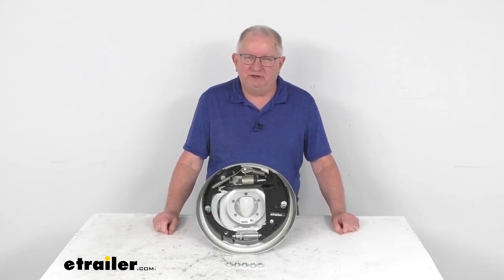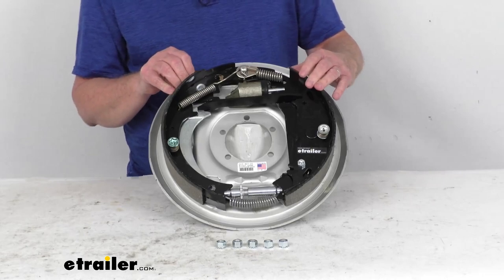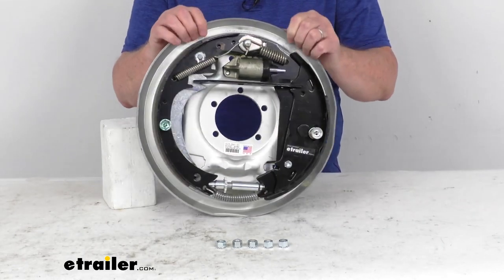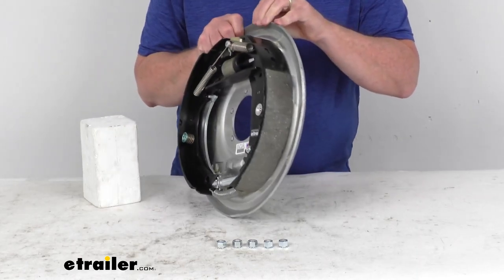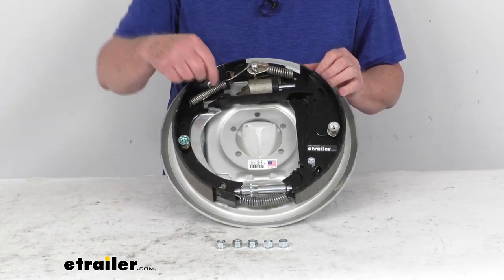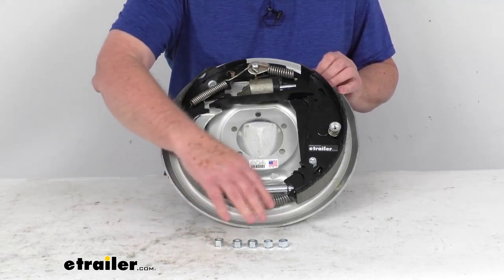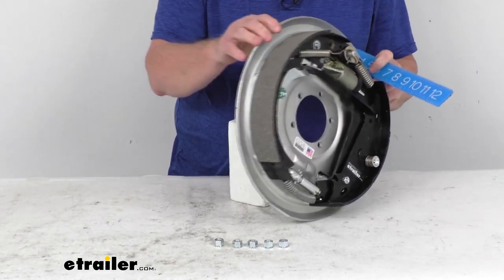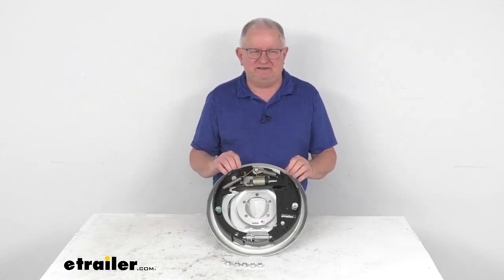etrailer | The Low-Down on the Dexter Hydraulic Trailer Brake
Hello everybody, this is Jeff etrailer.com.  Today we're gonna take a look at the Dexter 12 inch by two inch, corrosion resistant, right hand free backing hydraulic trailer brake assembly with the parking brake for 7,000 pound axles.  Now this hydraulic drum break assembly is designed for use with the surge type trailer brake actuators.  This one here is a free backing design, which means it'll let you reverse without your trailer brakes being activated.  And the way it does it is the hydraulic pressure is contained by the wheel cylinder and the brake shoe will turn and release the pressure when it's reversing.  And the way you can tell a free backing assembly, is it has this D shaped shoe to it.

You can see this one shoe over has a D designed to it.  Now these brake shoes are lined with an automotive grade friction material.  This friction material is fully bonded to the shoe.  It's not riveted.  Gives you a lot longer life, more breaking torque.

Also on this one, the backing plate, if I spin it around, you'll be able to see it.  This whole backing plate is coated with a corrosion resistant finish and it does use stainless steel springs.  So this is great for marine application.  Now, this is a right hand passenger side brake assembly and the way you can tell that, now when you get a new one, of course, there'll be a sticker on it that'll say right hand or left hand.  This one will say right hand on it.

And that's the easiest way.  But if that sticker wasn't there, a little tip to know that to how you can tell by looking at it is you look at the size of the brake pad or the lining on the shoe.  So you look at this shoe the pad goes all the way from here to here and if you look at this one, it just goes from here to here.  So this is a shorter shoe.  The shorter shoe is the primary shoe.

That primary shoe will always face the front of the trailer.  So if it's gonna face the front, you can see that it'll go on the right hand or passenger side.  That's the best way to tell if it's a right or left hand side assembly.  Now this is a manual adjustment.  In other words, this adjustment wheel down here, you will have to manually adjust.  It does require periodic manual adjustment.  This one here also includes this parking lever right here.  You can see this parking lever will work with a trailer that already has a parking brake.  If you do not have a parking brake and you do want to add a parking brake, we do sell a manual parking brake separately on our website that can be added to this assembly here.  That manual parking brake part number is T 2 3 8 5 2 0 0, and it's usually listed on this product page as a related product.  Now, if you notice the five nuts here, with the washers attached, that's the mounting hardware.  The mounting hardware is included.  This part is made in the USA.  Again, the specs on this, it's designed to fit axle ratings of 7,000 pounds.  Now the size on it, when we say it's a 12 inch by two inch, the 12 inch that's gonna measure when you measure it, it's the diameter from this shoe to this shoe.  So if we take the ruler and we go this shoe to this shoe, there's your 12 inch measurement and the two inch is the width of the pad.  So, if you measure the width of the pad on there, it's two inches wide.  So, that says this is a 12 inch by two inch assembly, does require 12 inch brake drums.  The mounting flange right here, is a five bolt design that goes, that mounts to the brake mounting flange on your trailer axle.  And the wheel size uses a 16 inch and larger.  But that should do it for the review on this Dexter 12 inch by 2 inch corrosion resistant, right hand free backing hydraulic trailer brake assembly with the parking brake for 7,000 pound axles.